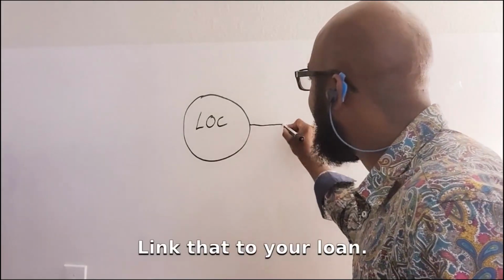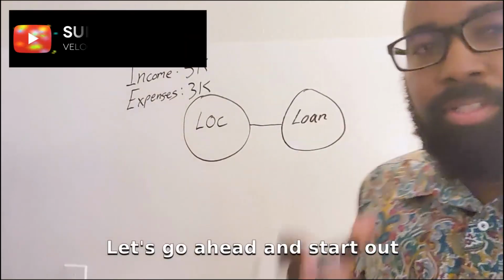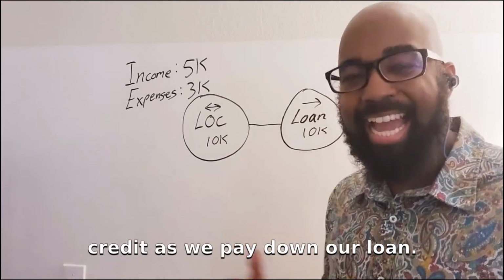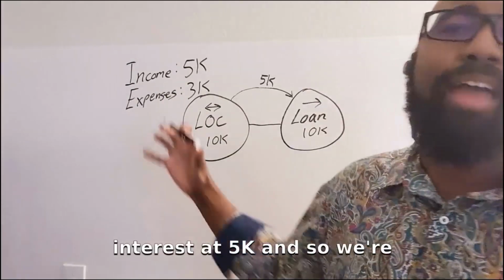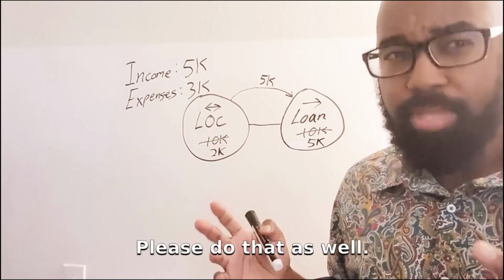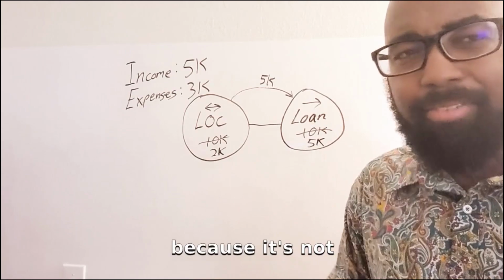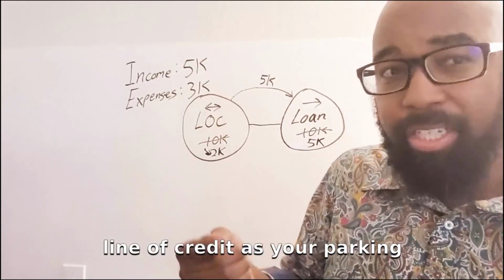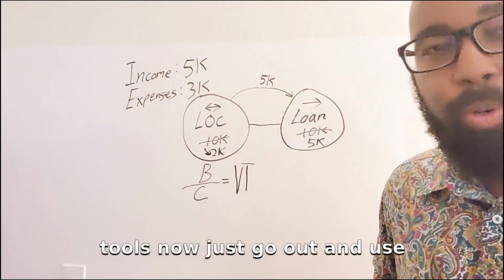Line of Credit and Your Loans | Velocity Banking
Velocity Banking Expert CJ Wallace shares about what can your line of credit do to your loans.

New Class!

New Real Estate Investor?

***Check Out The New Velocity Banking Class***
velocity-university.mn.co

Live Stream to over 40 accounts at one time

Business and Investing Links

Velocity Banking Videos

- Business Credit and Velocity Banking Go
Great Together
- Velocity Banking: Optimum Credit Performance

Credit Assistance
- Need a visual Velocity Banking Book
- Need help building personal credit